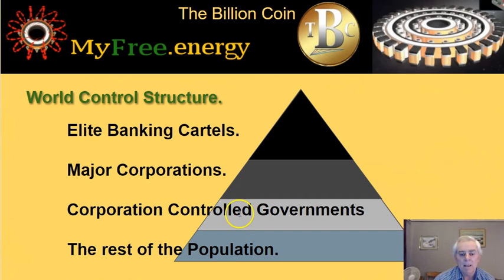How to Generate Free Energy MyFree.energy Live on YouTube at 9:00 pm EST Weekdays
MyFree.energy is the Crowdfunding program to begin creating SEG Free, Clean energy unites to deliver FREE power to the World.

To learn about our motive...